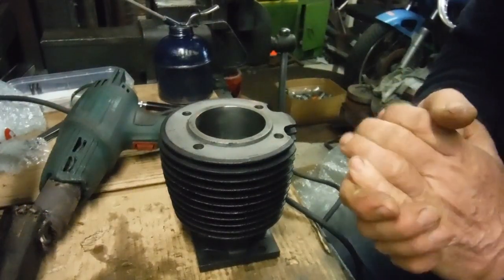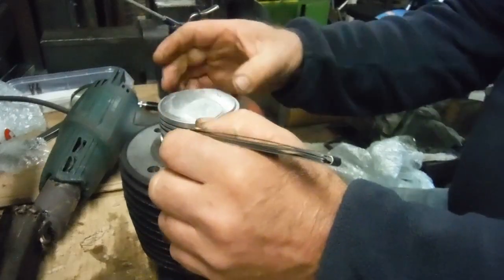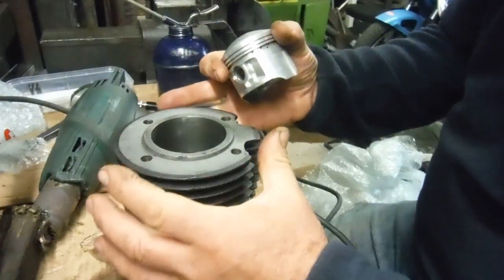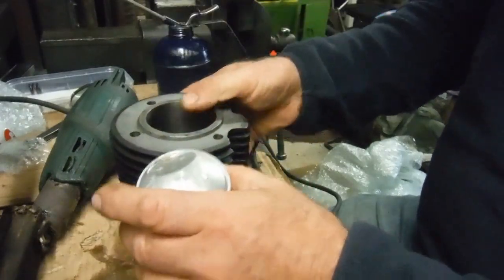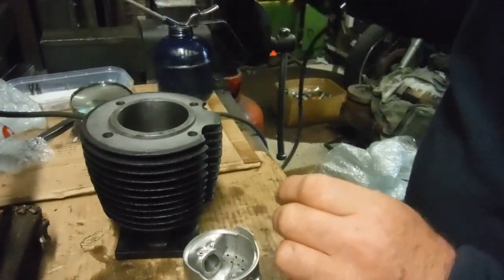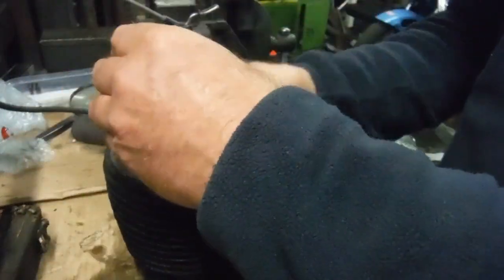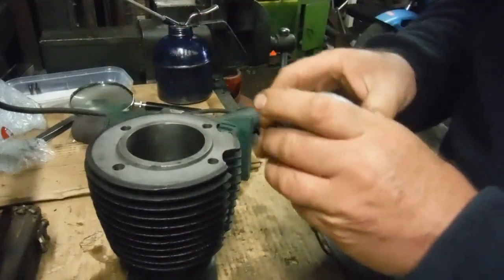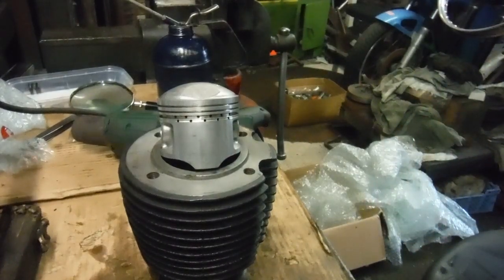Checking the fit of the piston in the cylinder bore of the JAP 250 discussed.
As per the title, really, I guess.